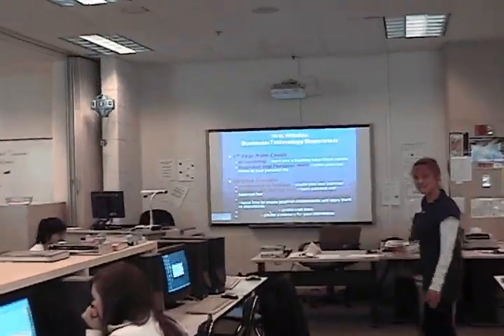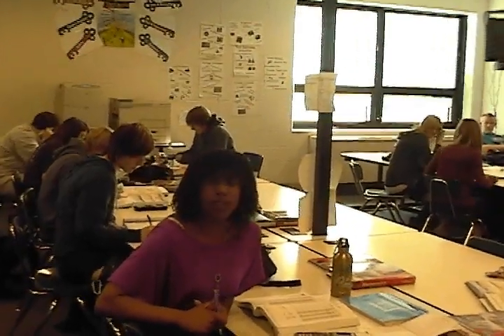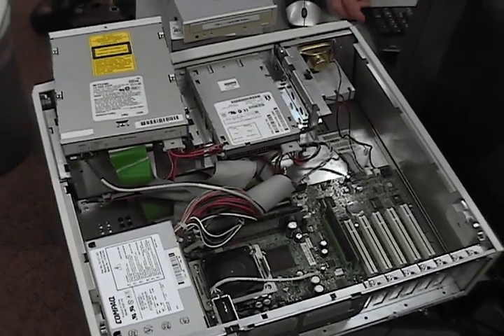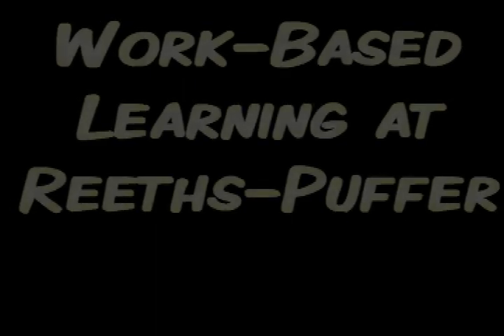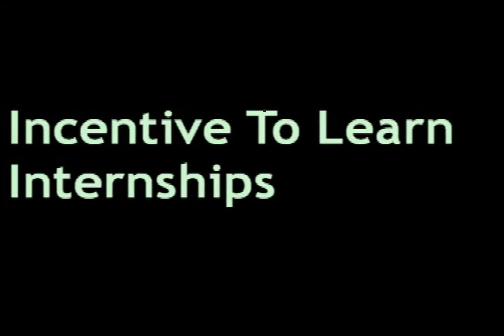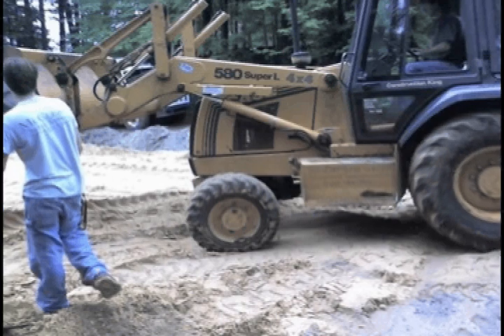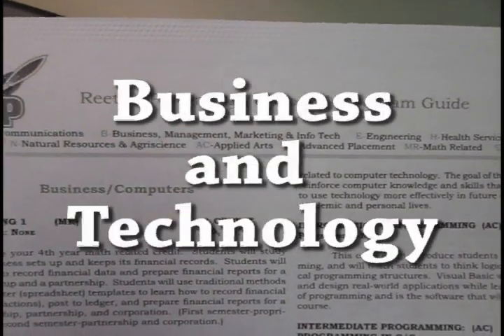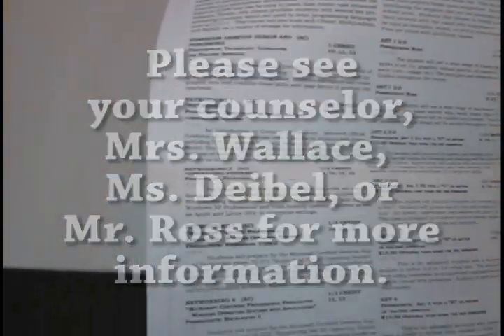Business, Computers, ITL, TRT